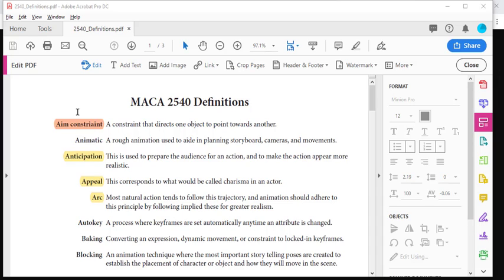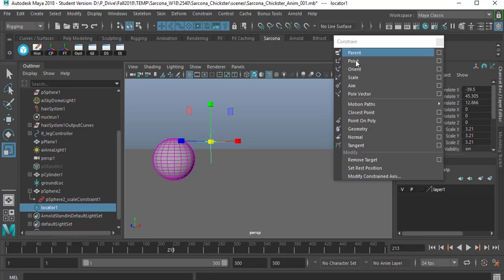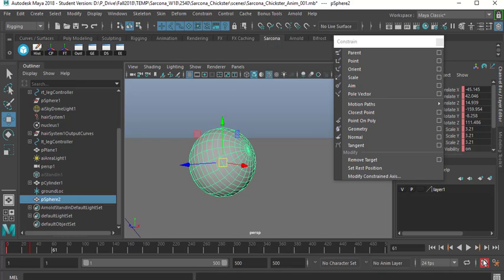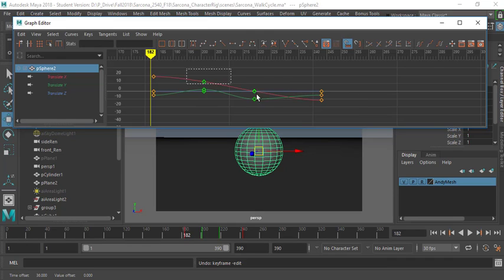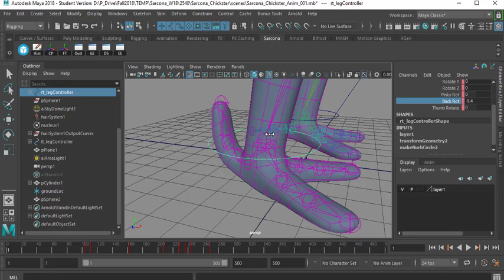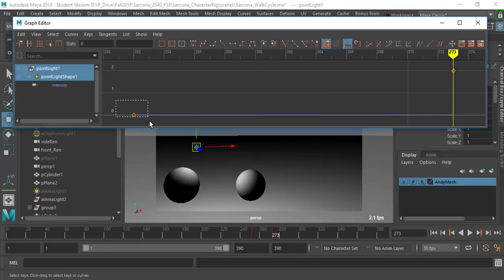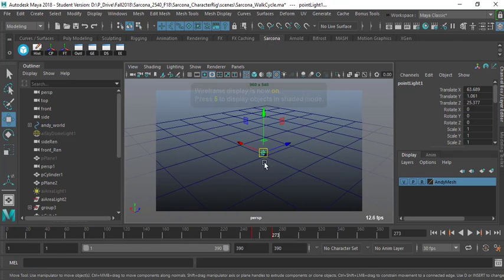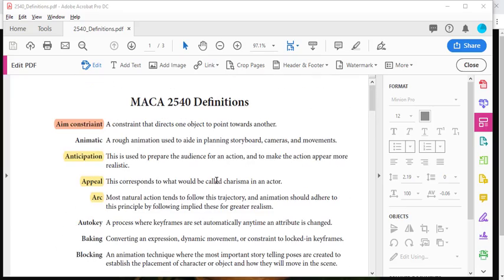2540 Definitions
MACA 2540
Maya Animation Definitions